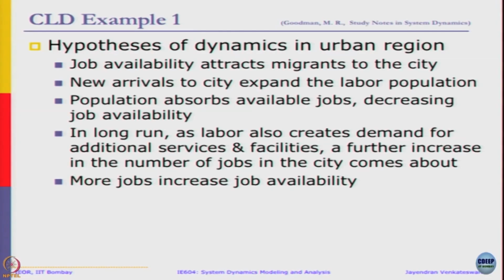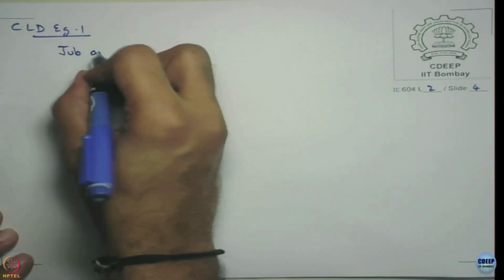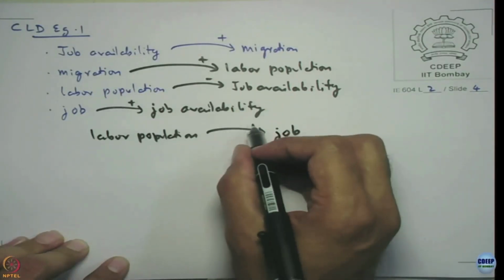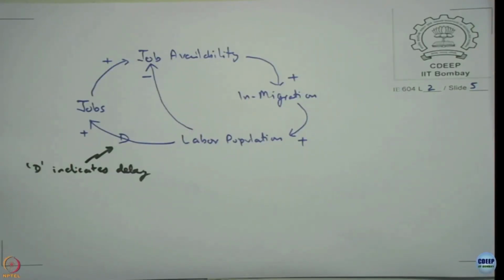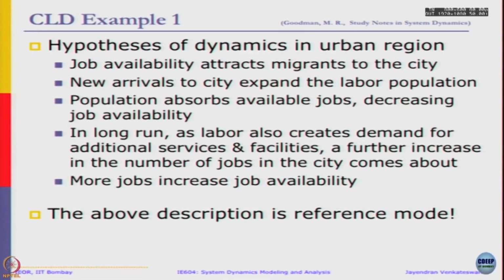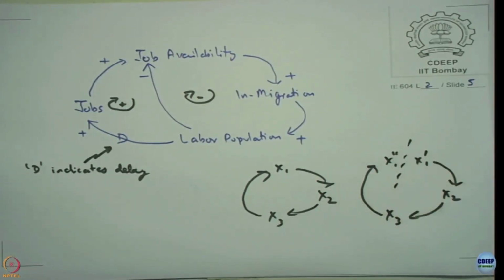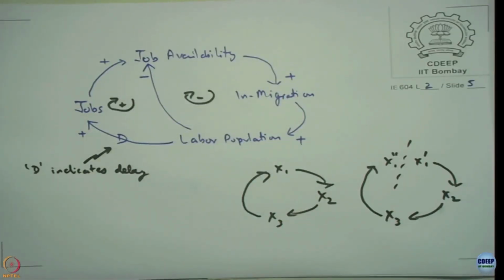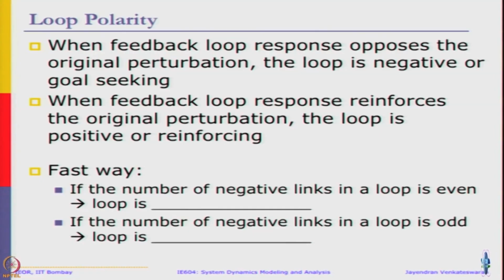Lecture 4: Guidelines to build CLD-I